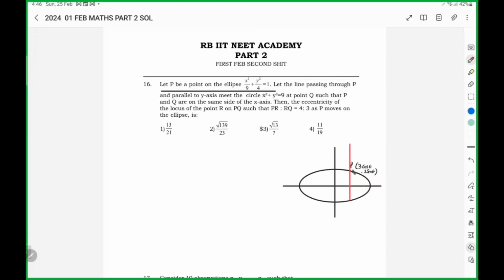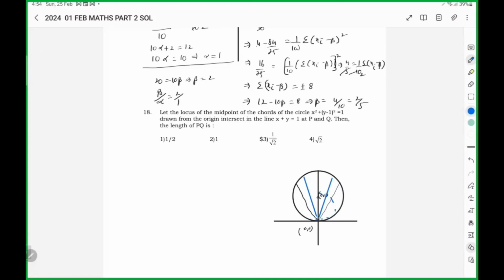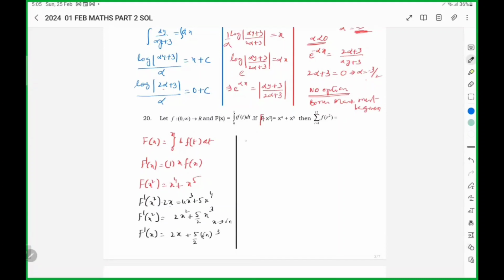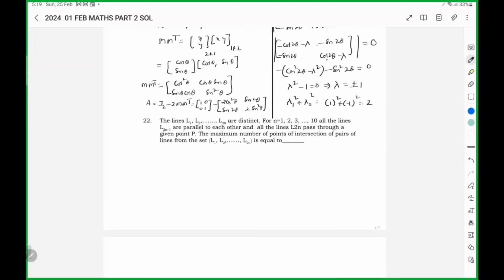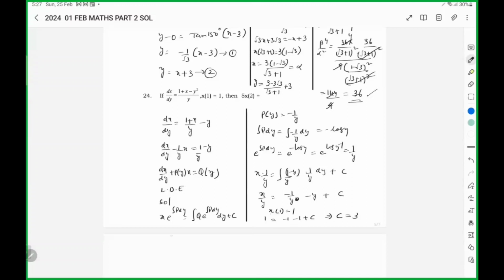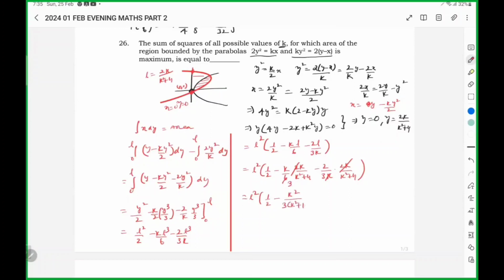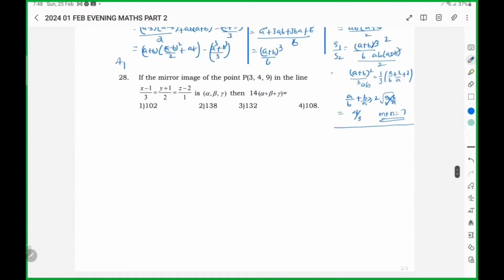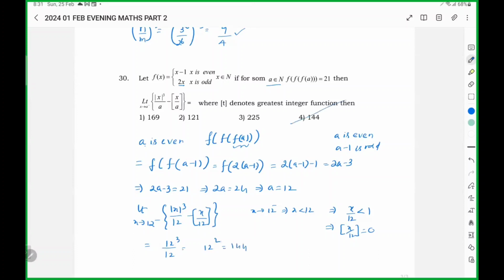FIRST FEB 2024 MAINS SHIFT 2 MATHS PART 02 SOL